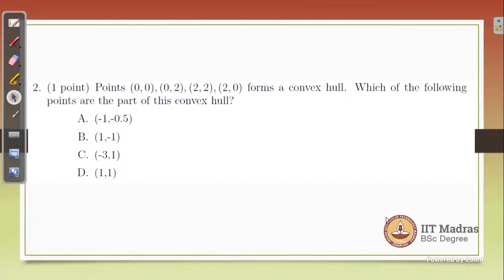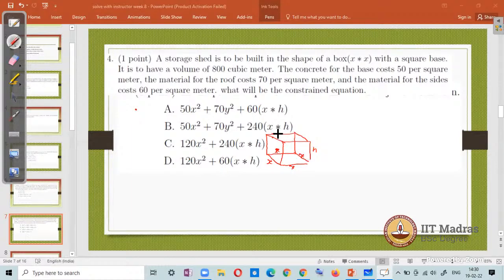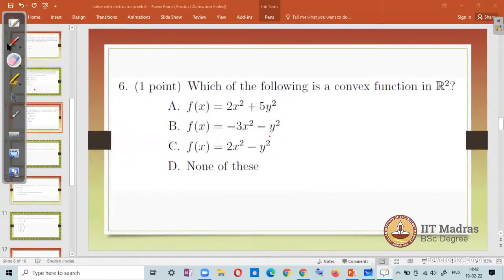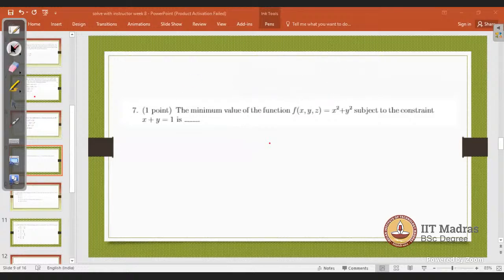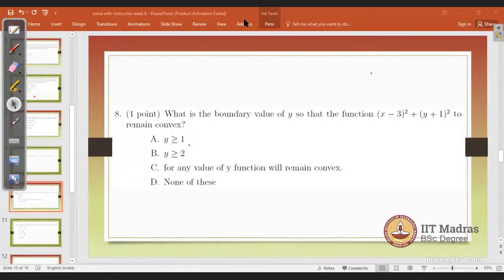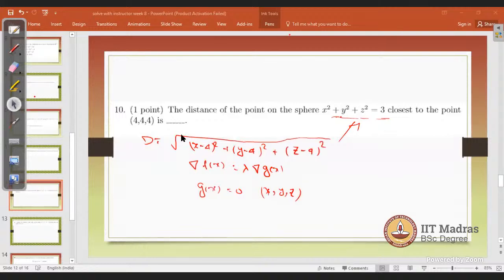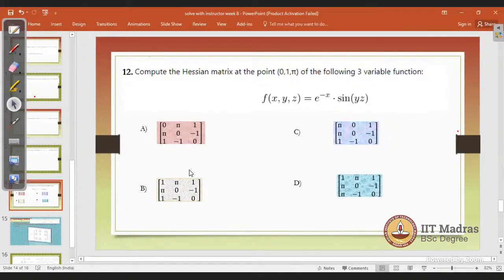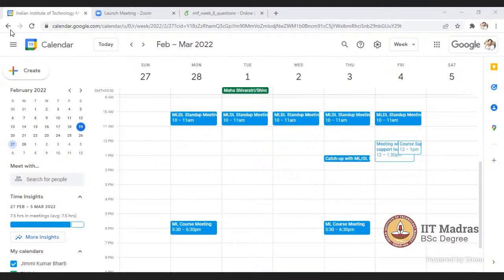(MLF) SWI+Open session - Week 8